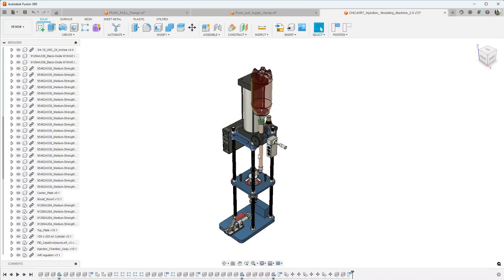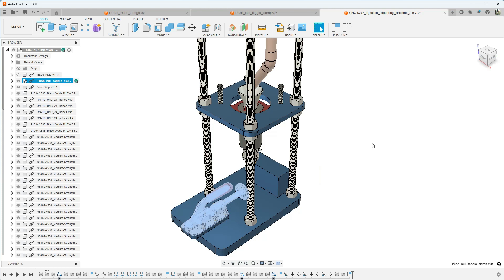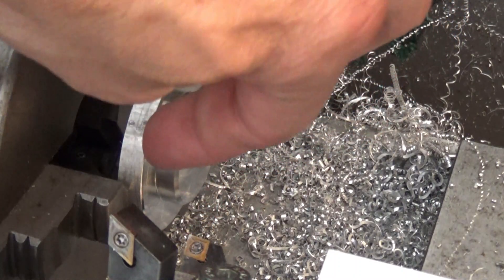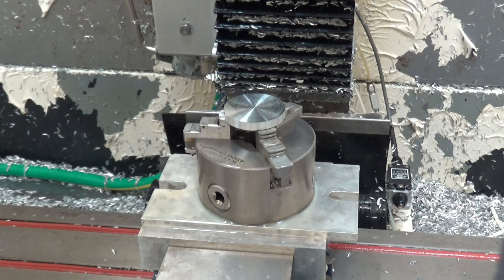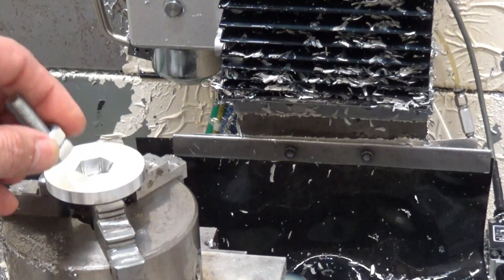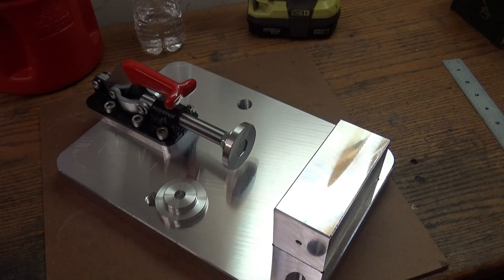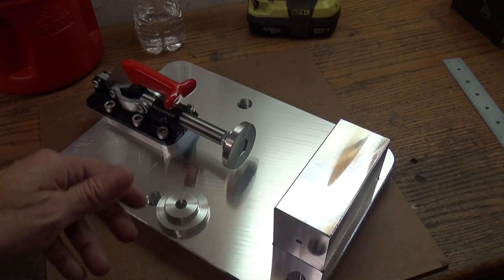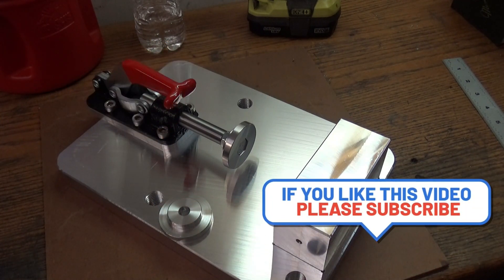Injection Molding Machine Push/Pull Toggle Flange